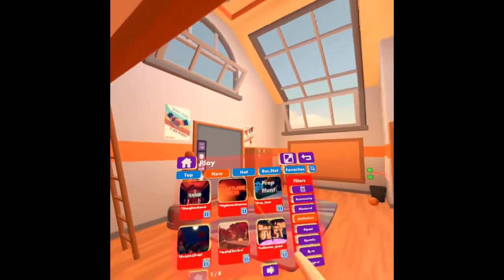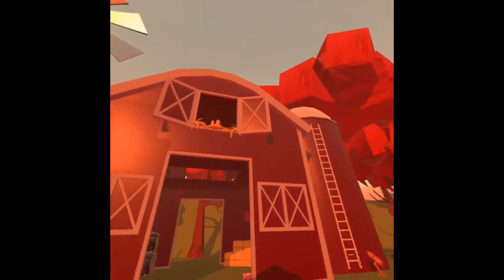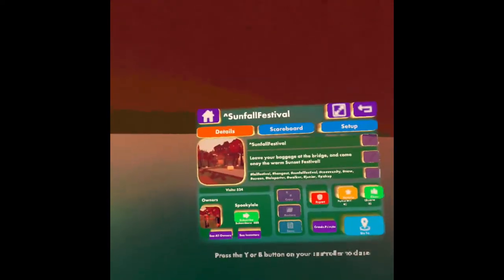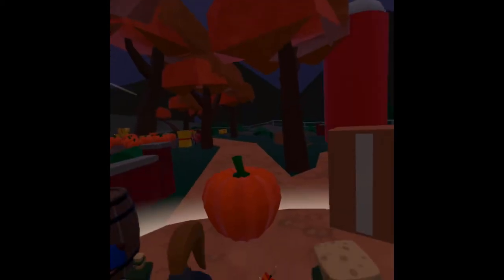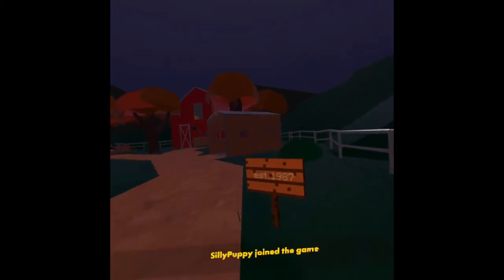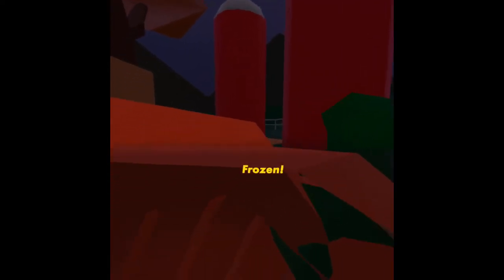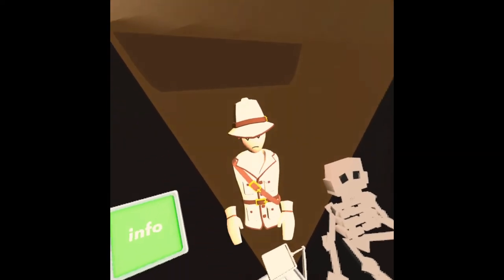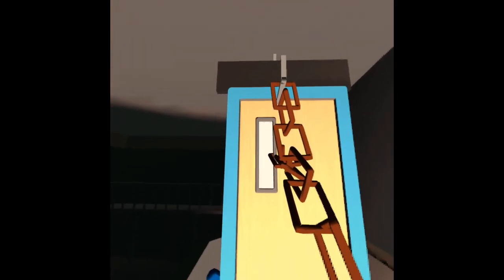Fall Festival in Rec Room! Let's Explore!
Rec Room has a creator contest going on currently for FallFestival. I believe all the entries have been submitted, and now the judging is based, in part, on visits, favorites and cheers, etc. during the next week or so. So I thought I'd check some out on my channel.

These first three are: Sunfall Festival, Prop Hunt and Halloween Quest. A hangout area, a game, and a puzzle/escape room game. ;)